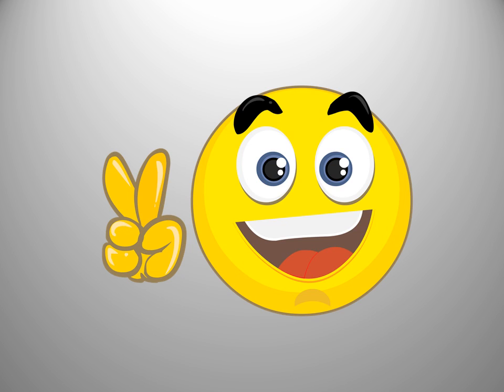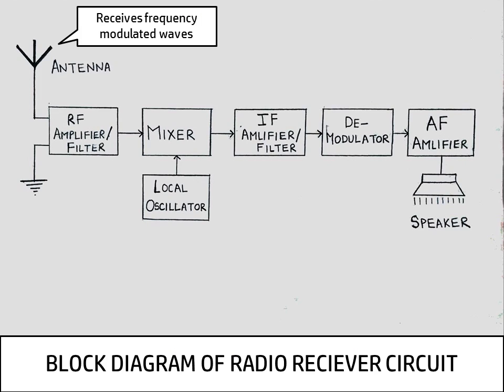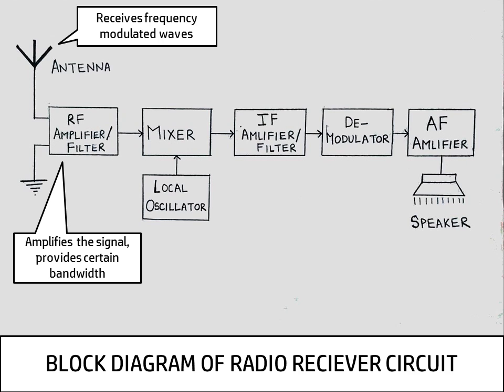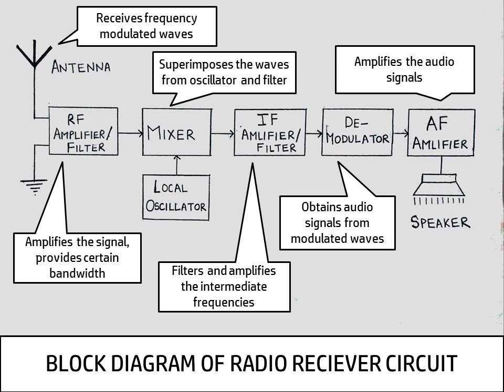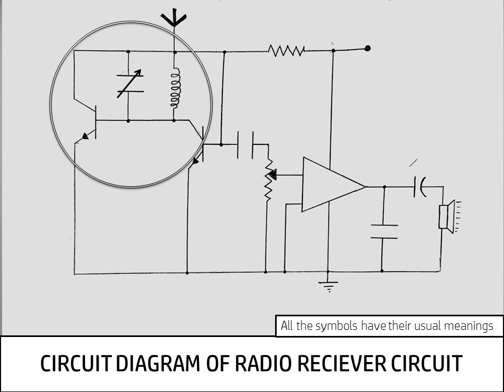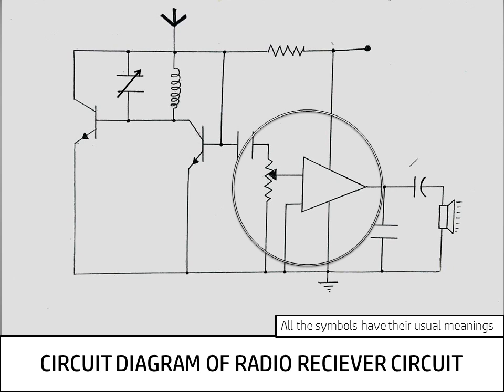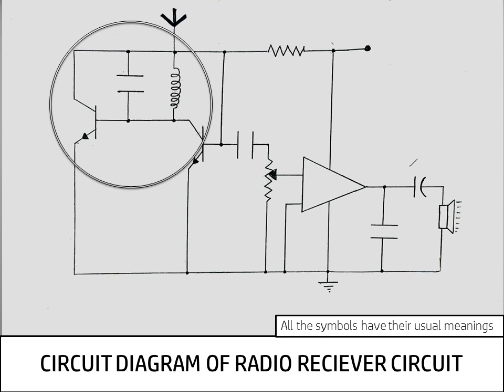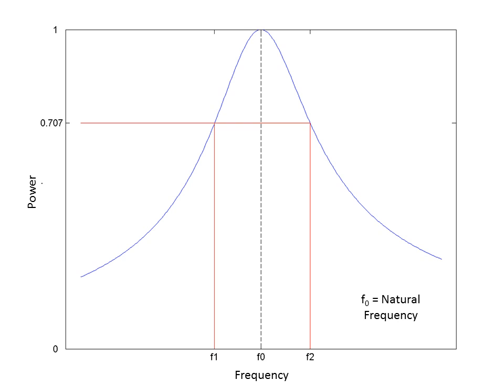Radio Receiver Circuit - ELL100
Working of a simple radio receiver circuit.
Abhay Chandra - 2015PH10781
Ayush Jain - 2015ME10641
Yogesh Gupta - 2015EE30545